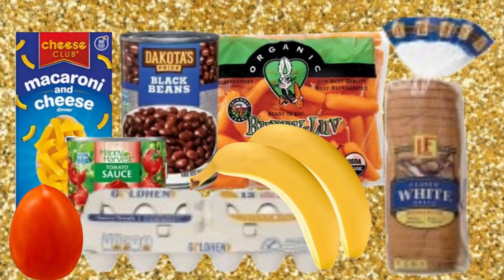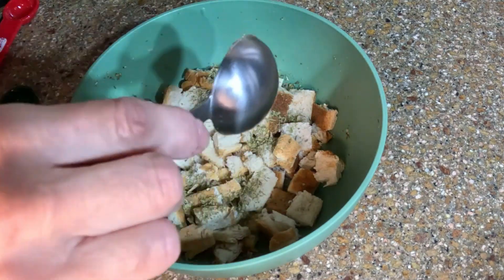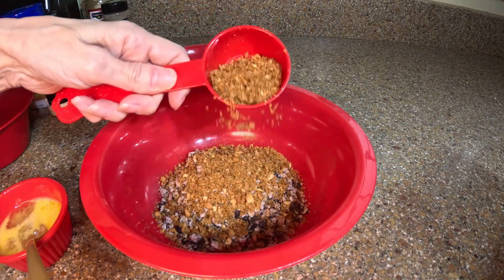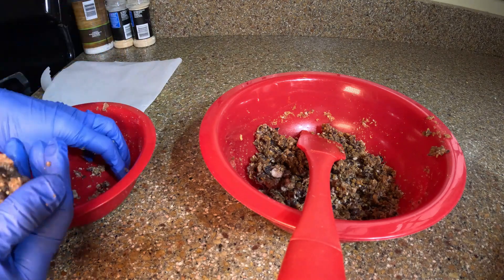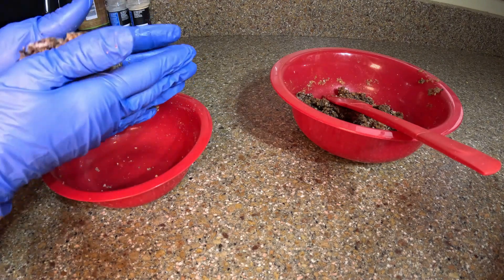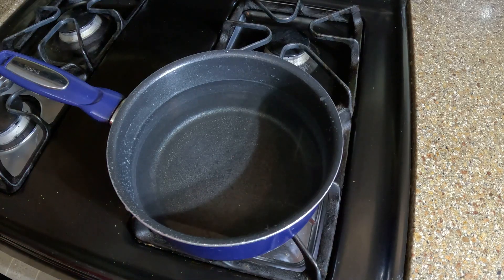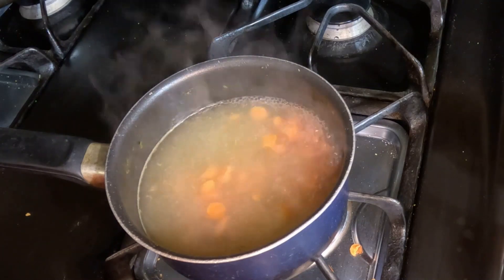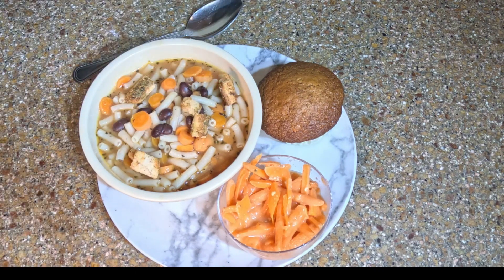$6 Aldi 3 day challenge breakfast lunch dinner + snacks!!!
CORRESPOND WITH ME AT
TINA COLE
C/O SOUND RESULTS
P.O.B 1293
SHARON HILL PA 19079